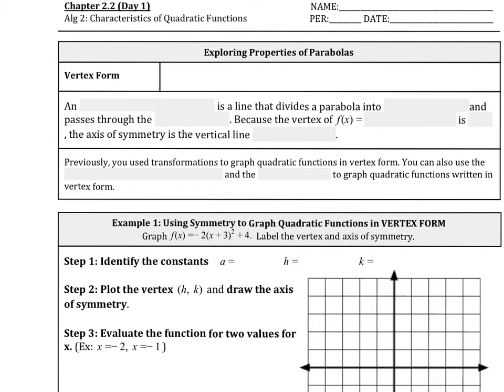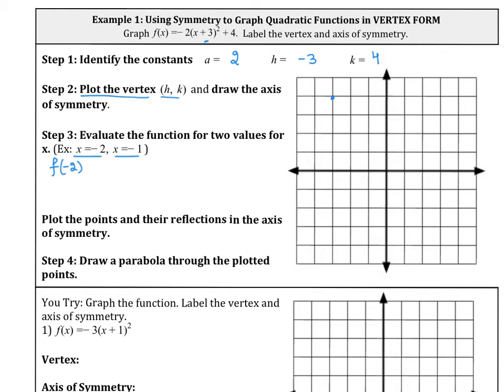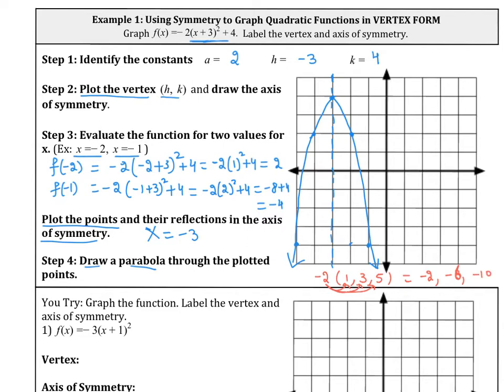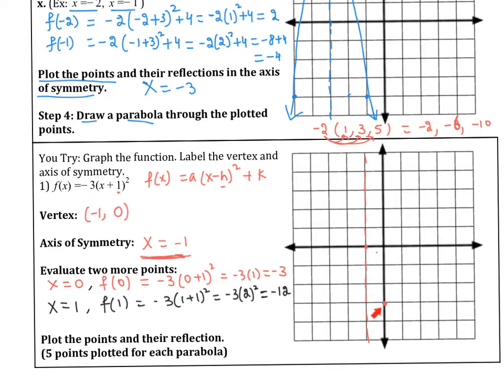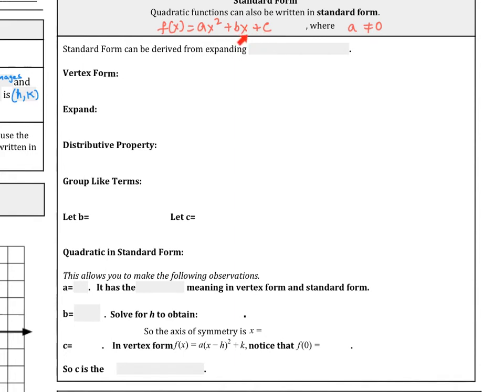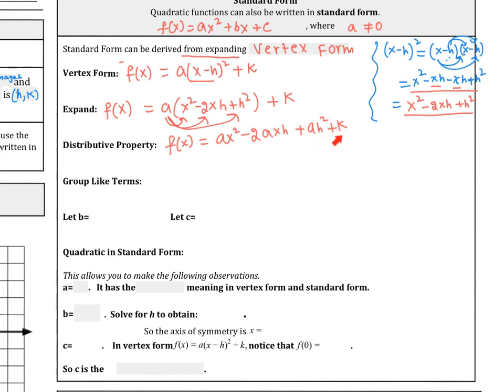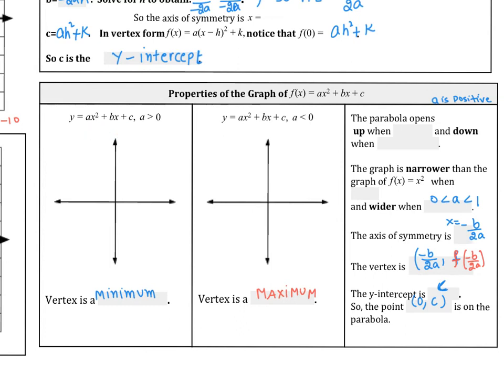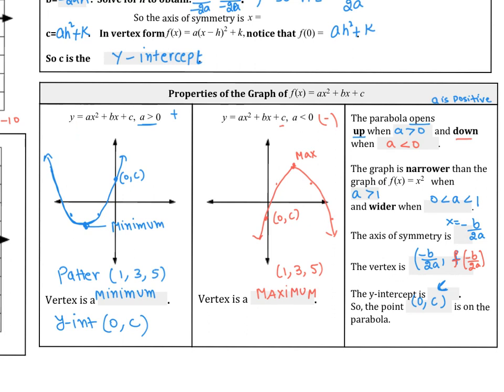2.2 (Day 1) Characteristics of Quadratic Functions (old) Part 1